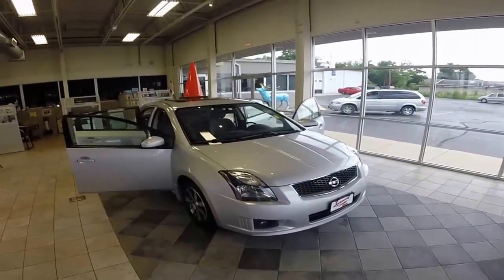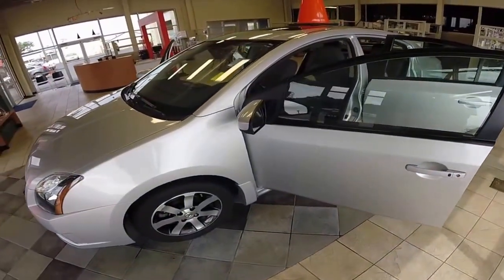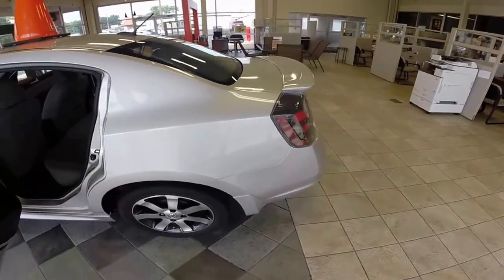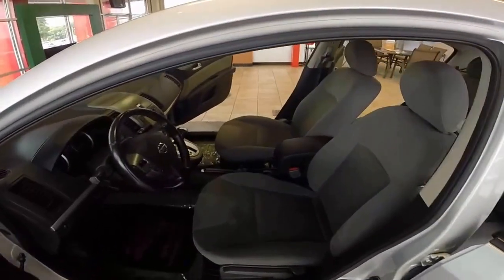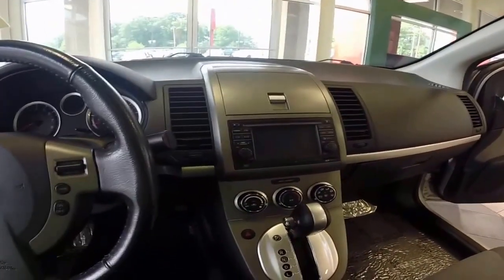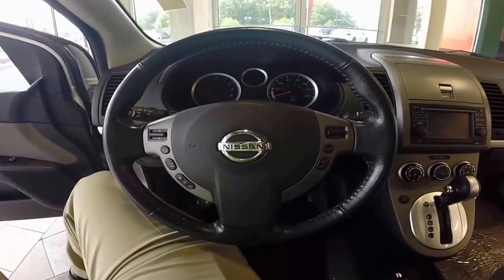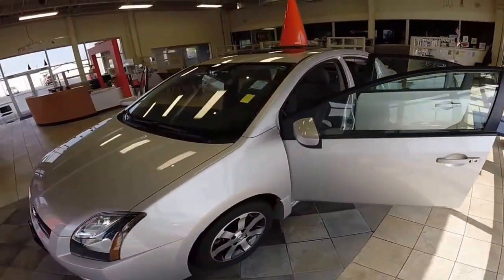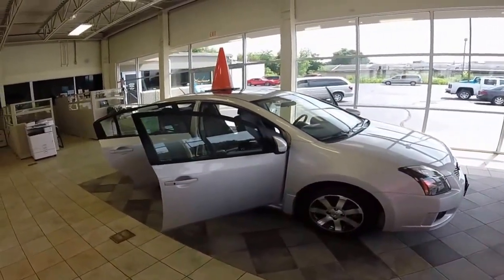2012 Nissan Sentra Cone Car In Elkhart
2012 Nissan Sentra Cone Car In Elkhart

Our Cone Car of the week represents the biggest savings on our lot for you. This week we are offering a 2012 Nissan Sentra and you can only find it at Lochmandy Motors Savings Place.

This Nissan Sentra has a sporty look with two tone alloy wheels. It’s a 4 cylinder and gets 27 mpg. It has a sunroof and the interior is gray cloth and has room for 5 people. It has navigation and hands free controls on the steering wheel.

You may be asking yourself, what does "Cone Car Of The Week" mean? It means a great deal for the buyer. Each cone car provides the buyer with free car washes for as long as you own this vehicle, 3 free oil changes and also a free tank of gas to get you started on your way!

And we added another extra for you. We added a 2 year interior warranty on the interior seats. Get something on the seats and if it stains them, they can be changed out for new seats with this service warranty.

This Nissan Sentra 2.0 will not last long as "Cone Car" of the week, so, come by now and take advantage of these awesome Cone Car perks!

Lochmandy Savings Place is located at, 1226 West Bristol Street Elkhart, IN 46514.

You may use these other search phrases in order to find us on the web;

2012 Nissan Sentra Cone Car In Elkhart IN, 2012 Nissan Sentra Cone Car In Elkhart Indiana, 2012 Nissan Sentra Cone Car In Elkhart County, 2012 Nissan Sentra Cone Car In Mishawaka.